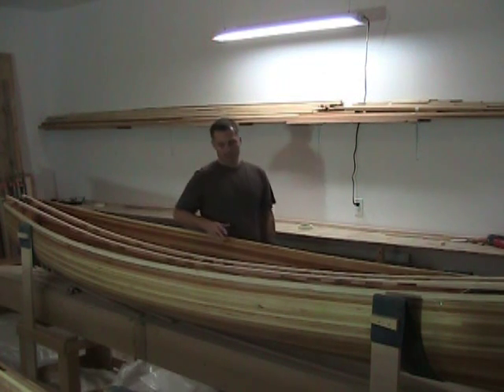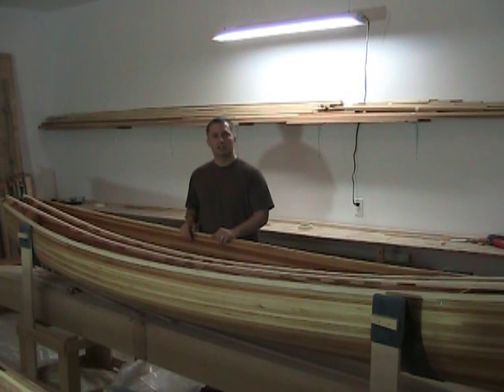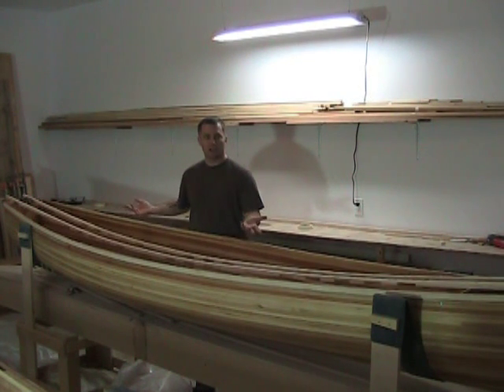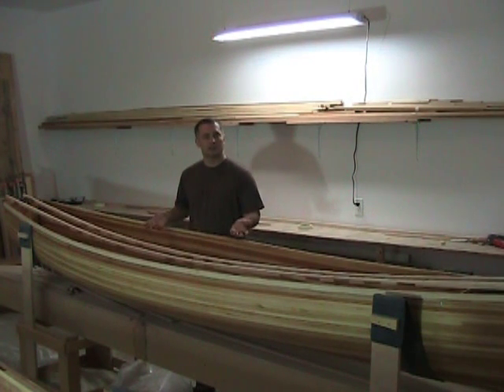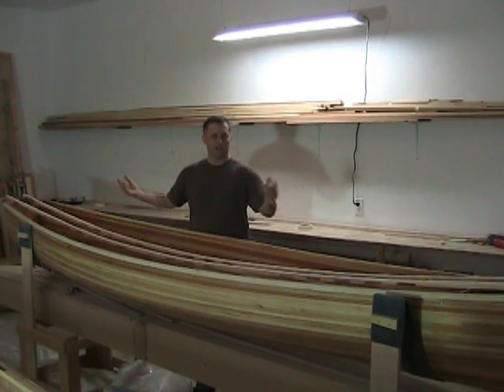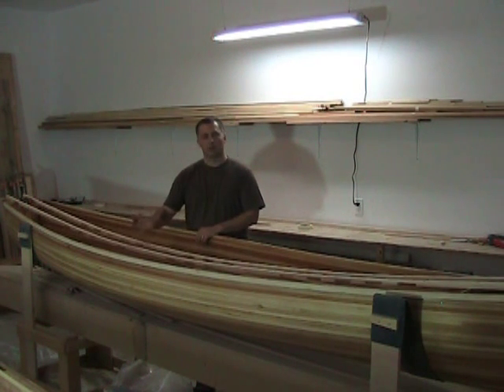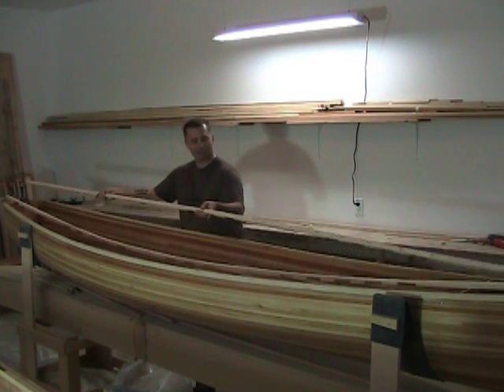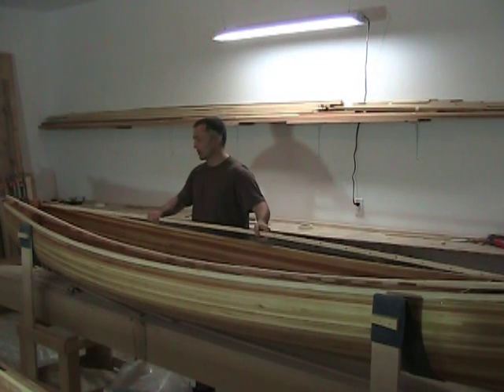Woodstrip Boat Building: Bending Gunwales Tip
Here's a quick tip for bending gunwales on your cedar strip boat

My Links

3/8” Braided Rope (Lightweight Strong Versatile Rope for Camping, Survival, Knot Tying)

4 Piece Stainless Pot Set
Folding Bow Saw